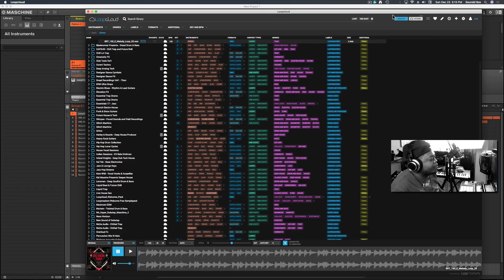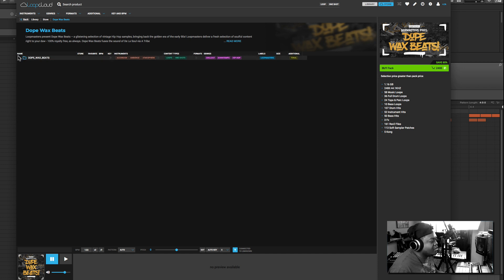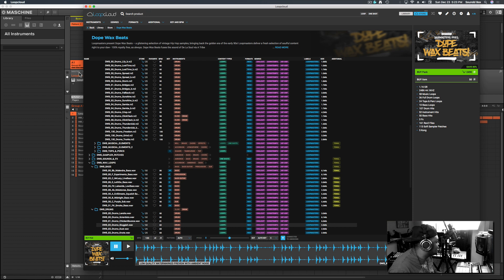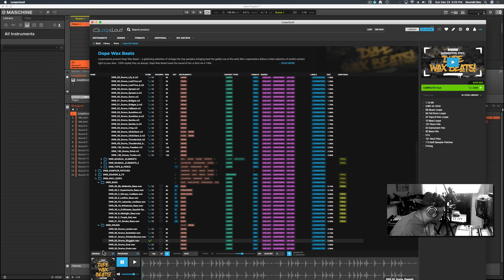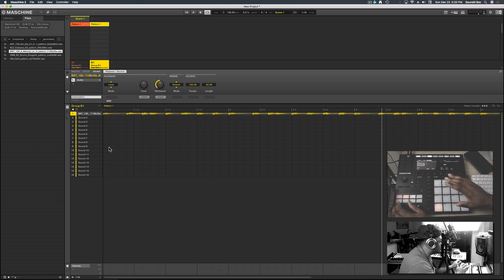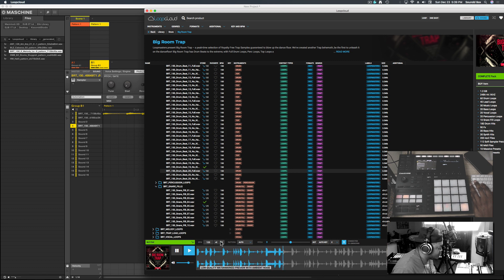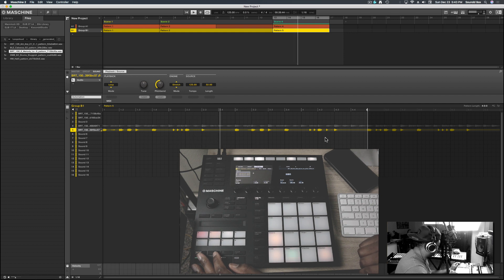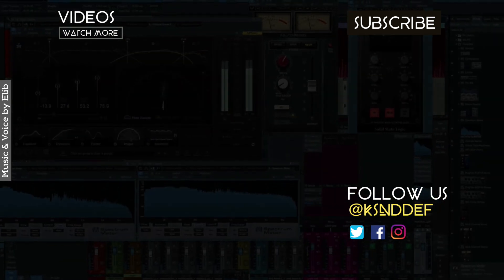How To Use Loopcloud 3.0 in Maschine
Using Loopcloud by Loopmasters is a game changer. This is how you use it with Maschine Mk3.